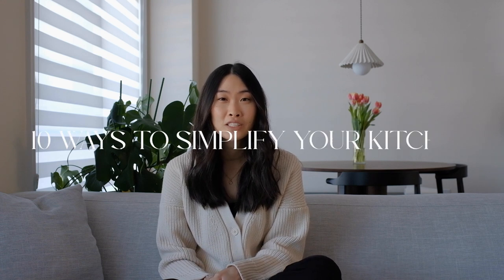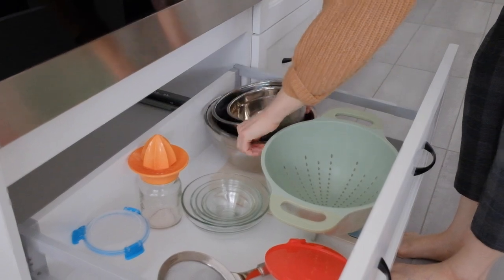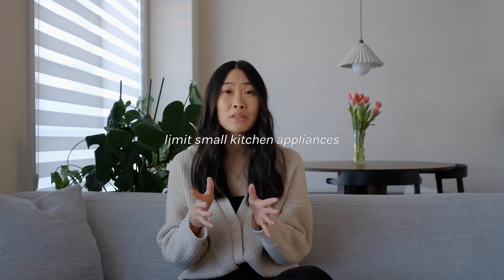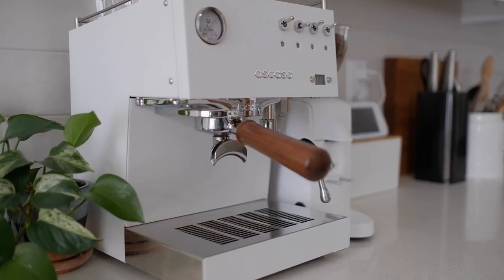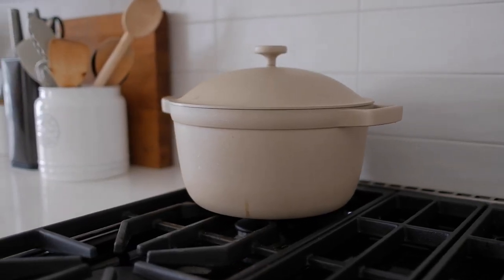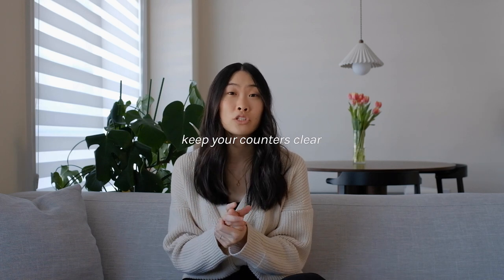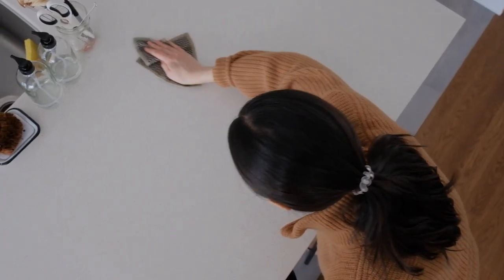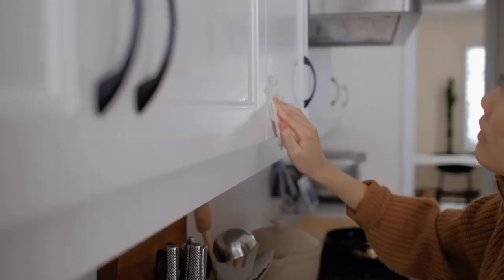10 Ways To SIMPLIFY Your Kitchen | MINIMALISM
*The Perfect Pot (we love this!)
*Our Espresso Machine (CANDICEMTAY for a discount!)

Fable Dinnerware10% off "CANDICEMTAY10OFF"

FTC: This video is not sponsored and no pieces were gifted in exchange for this content.